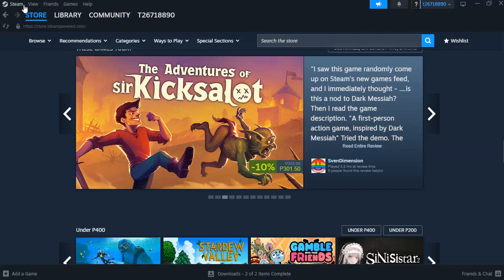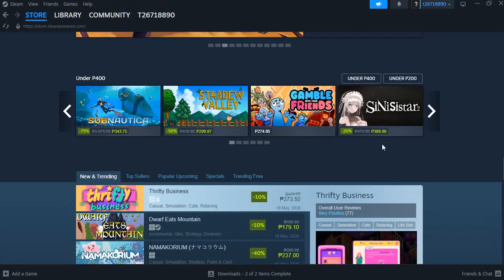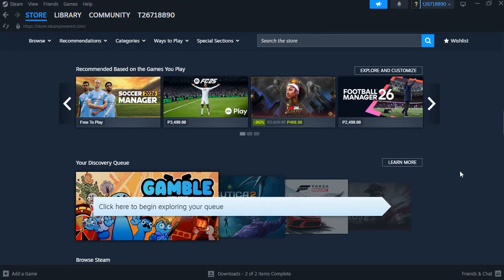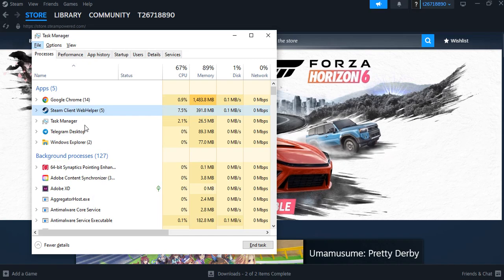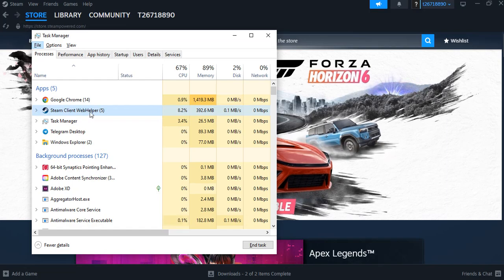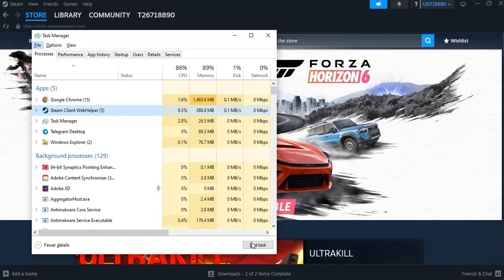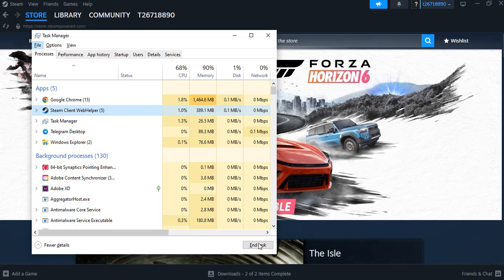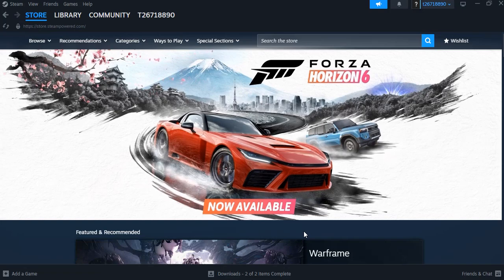How to Turn Off Steam Client Webhelper 2026 (Disable Client Webhelper)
In this video, we discuss how to turn off Steam Client Webhelper, a background process that can consume system resources. Learn the step-by-step process to disable it effectively and enhance your gaming experience. This tutorial is perfect for those who want to maximize performance while using Steam without unnecessary background applications running.

By the end of this video, you'll have a clear understanding of how to manage Steam's processes to optimize your system. Make sure to watch till the end to ensure you don’t miss any crucial steps!